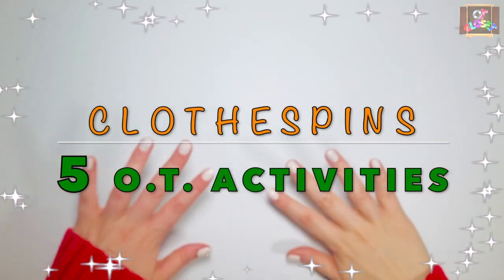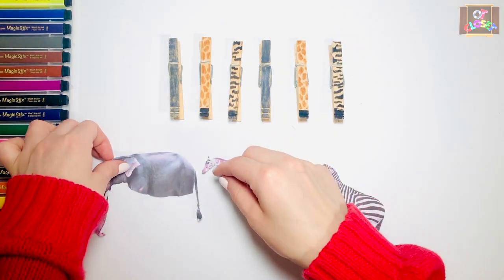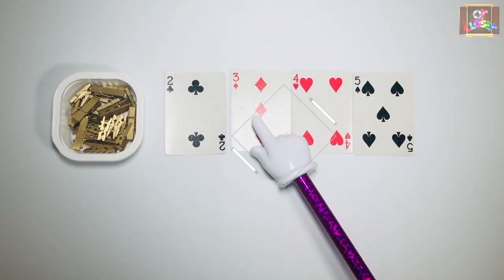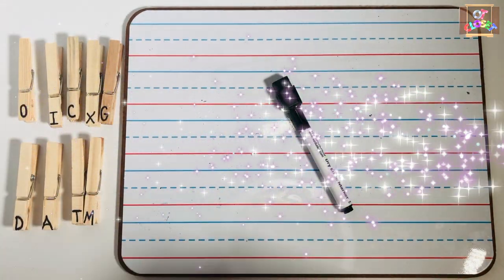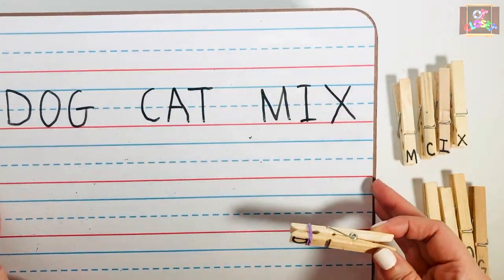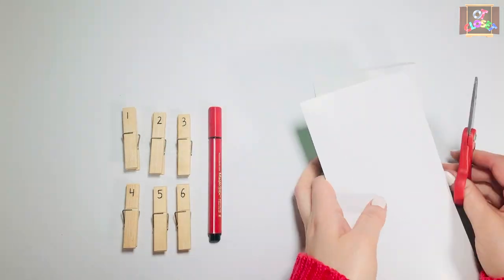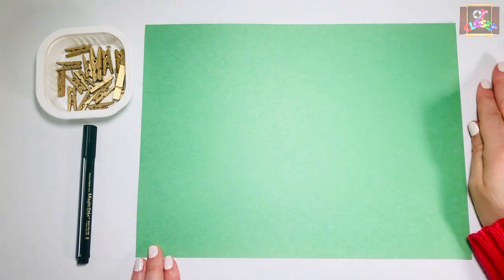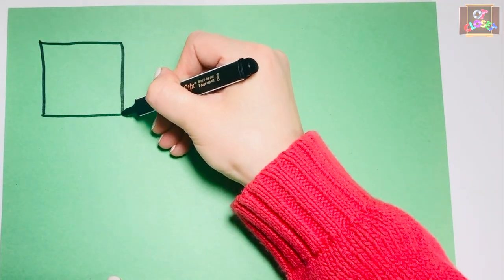5 HAND STRENGTHENING Games with Clothespins l Fine Motor Activities l Remote OT Teletherapy Ideas